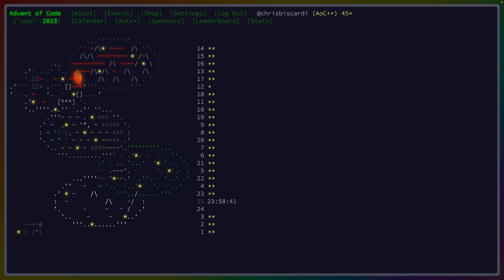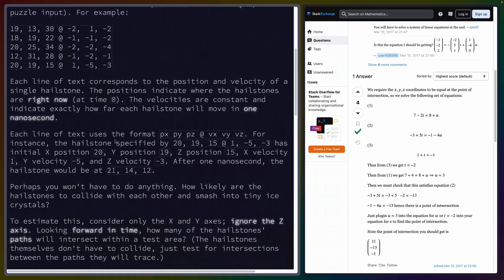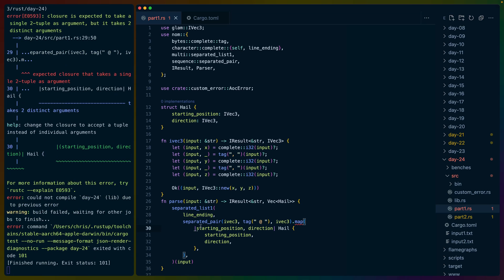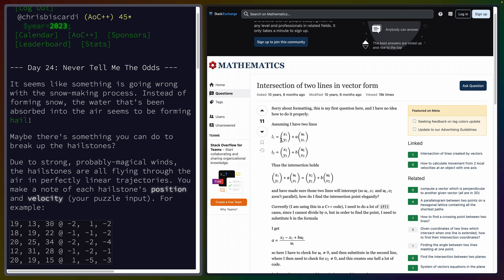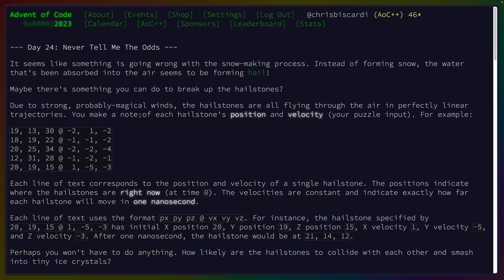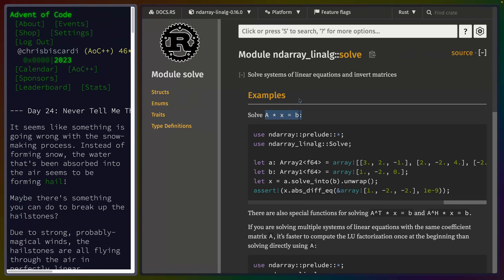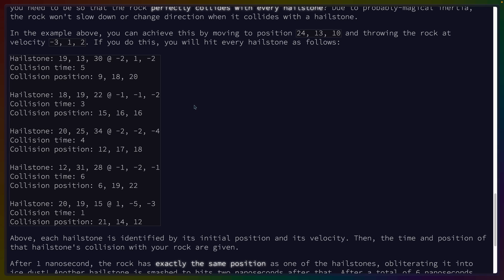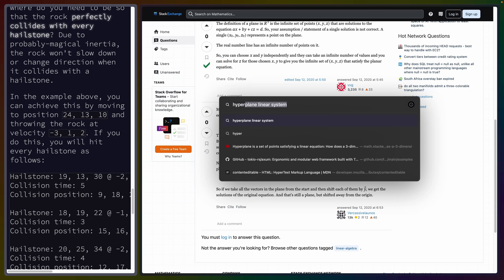Day 24 - Advent of Code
Advent of Code day 24 in Rustlang

ouch.

# Chapters

00:00 Intro
01:39 parsing
04:10 equations of intersections
05:00 learning math
11:10 part 2
14:50 the reveal